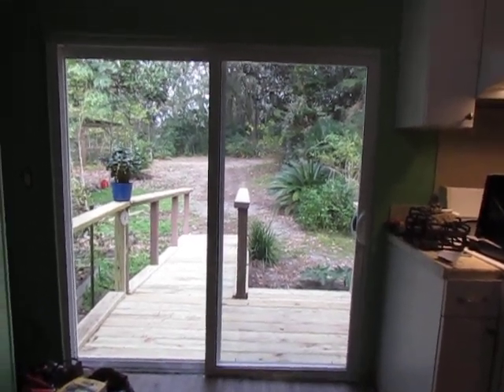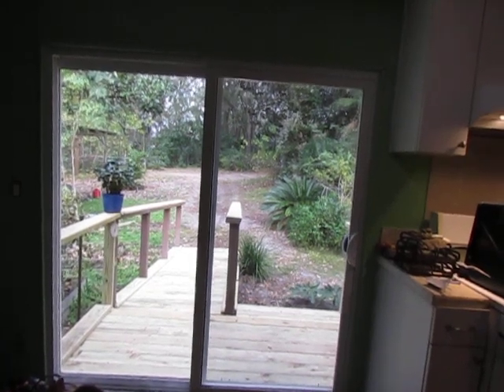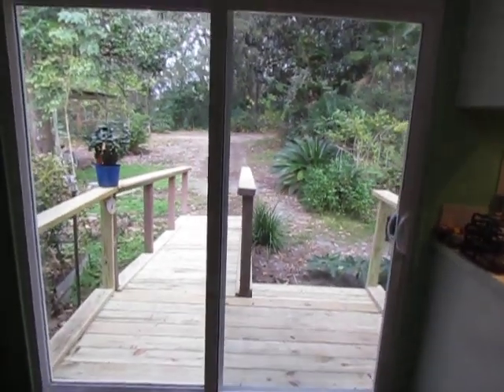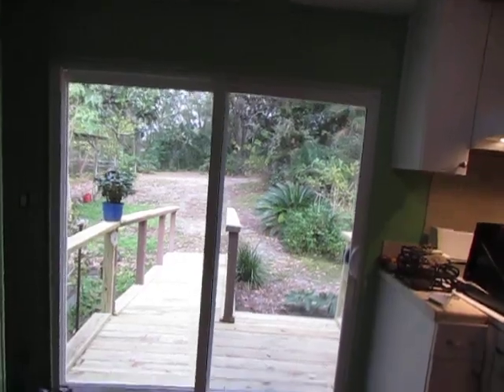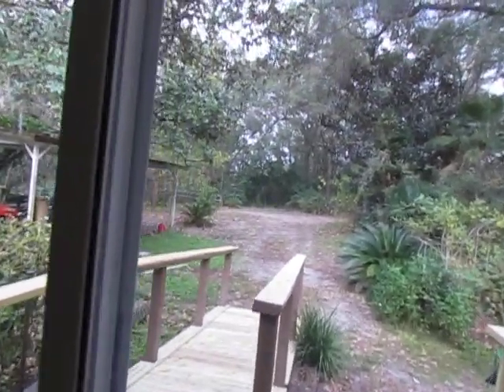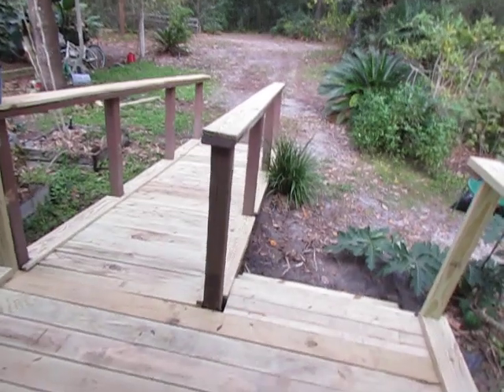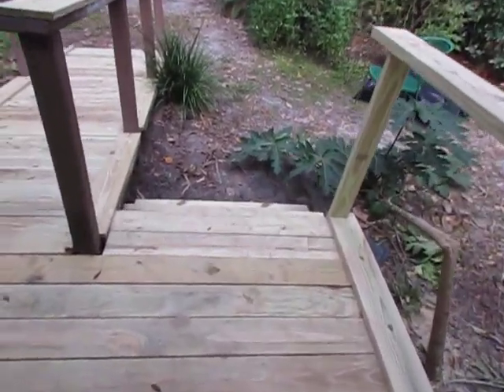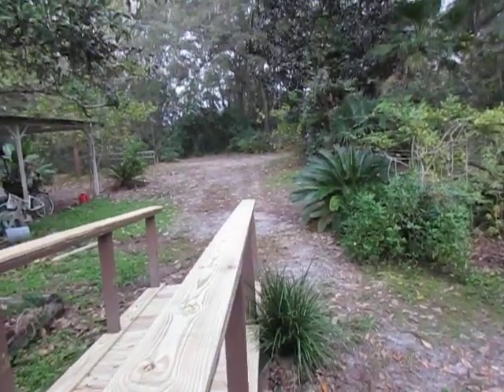A Little Lipstick On a Pig Goes a Long Way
We'll breathe new life into the old girl yet...